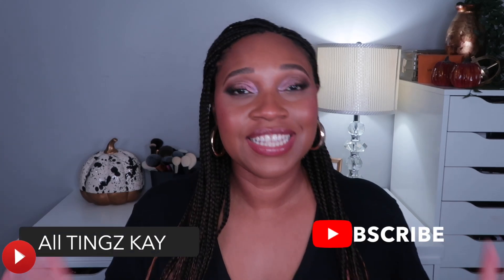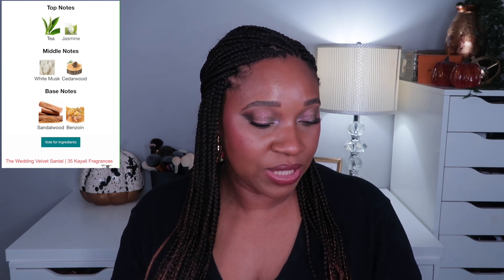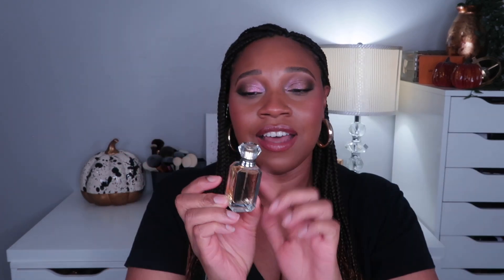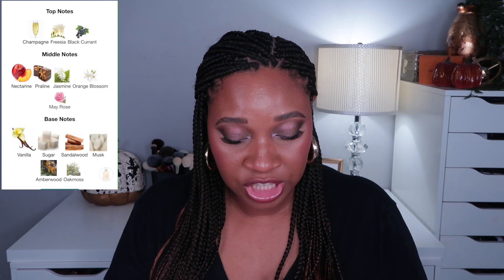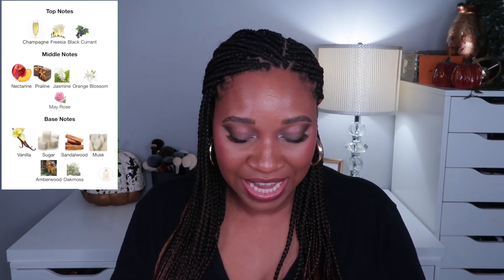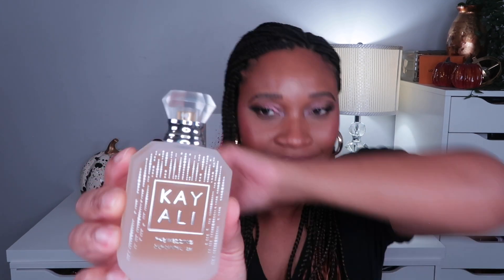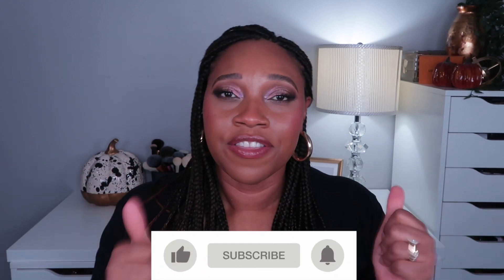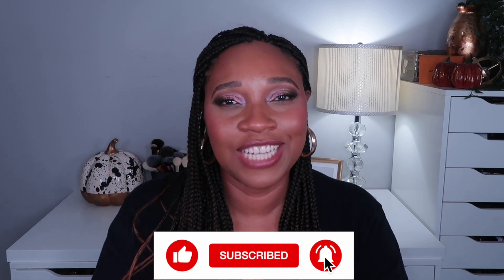Kay Ali The Wedding Velvet Santal 35 & Silk Santal 36| First Impressions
Hey Youtube Fam's, I am back with another video.  I finally got my hands on the Kay Ali Wedding Santal Fragrances.  Check out my first impressions on these two very Hyped up Fragrances.

Products Mentioned:

Kay Ali The Wedding Velvet Santal 35 Eau De Parfum
Kay Ali The Wedding Silk Santal 36 Eau De Parfum

If shopping online Please use Top Cash back

Foundation Shade Reference:
Shiseido Synchro Skin Self - Refreshing Foundation - 440 Amber
Lancome Teint Idole Ultra Wear Foundation – 450 W
Pat McGrath Skin Fetish: Sublime Perfection Foundation – M21/MD23(Summer shade)
Estee Lauder Double Wear Stay in Place Makeup – 5N1.5 Maple
L’Oreal Infalliable 24H Fresh Wear Foundation – 510 Hazelnut
Dior Backstage Face and Body Foundation – 4.5N
Tom Ford Traceless Foundation Stick - 9.5 Warm Almond

Follow me on:
TicTok: @alltingzkay

Camera use : Canon GX7 Mark II

Note: All products mentioned were purchased with my own money for my own personal use.